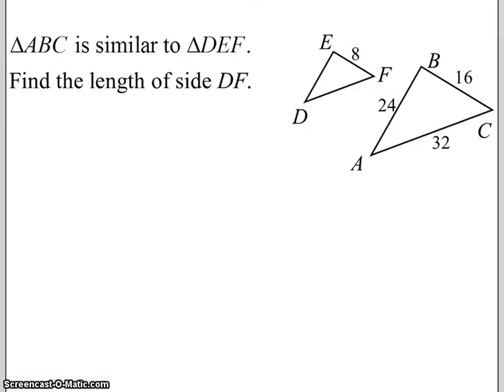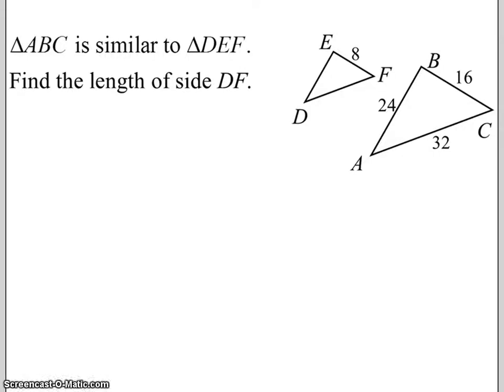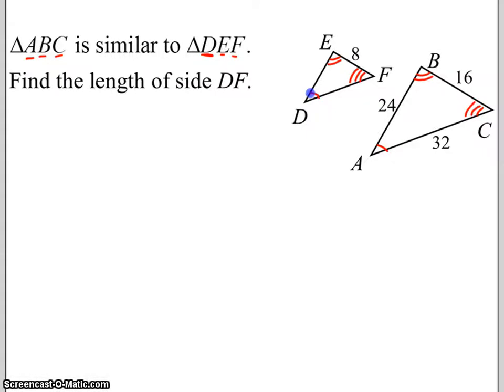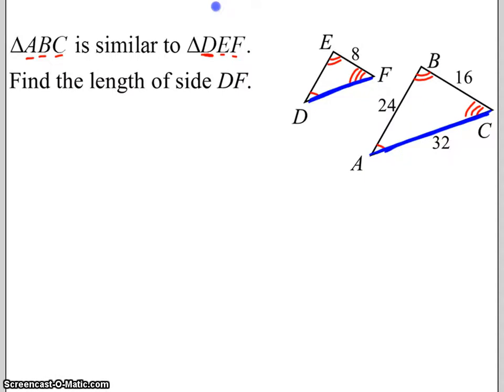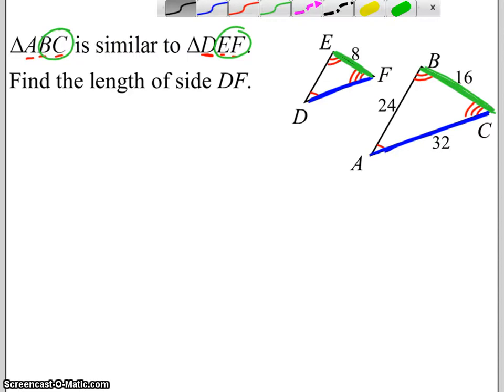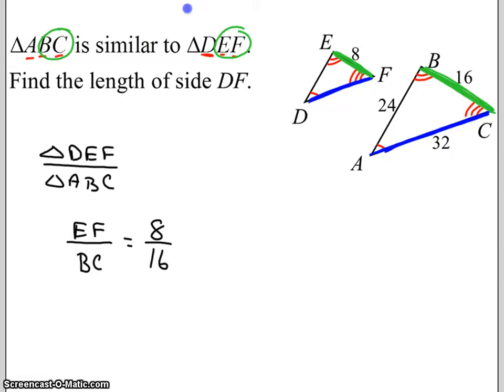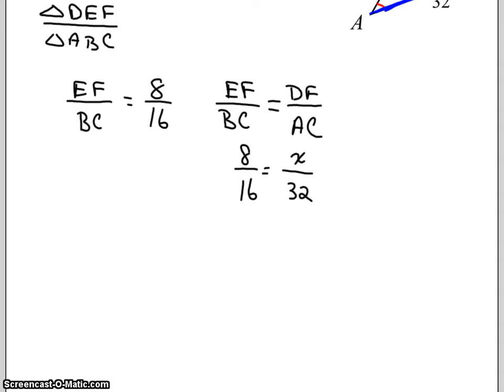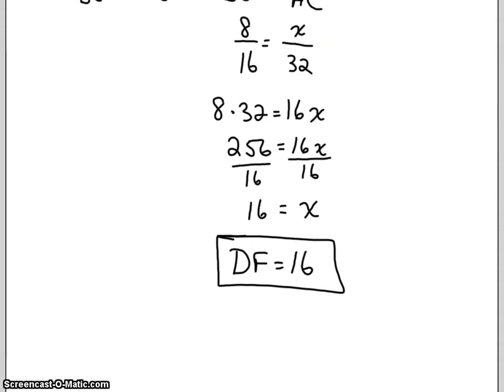Find a Side Length in Similar Triangles